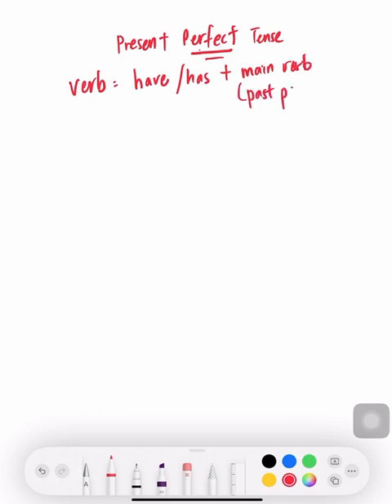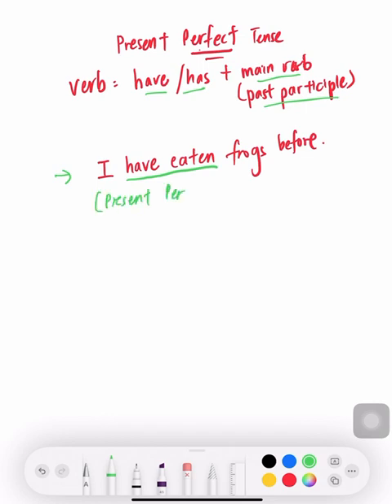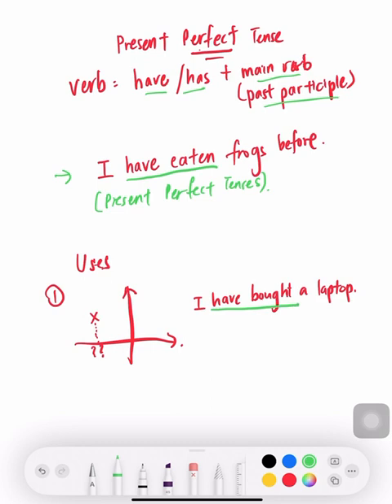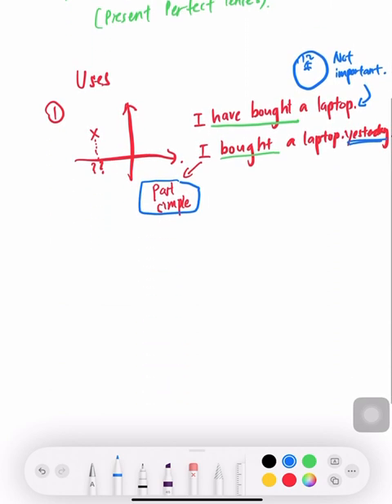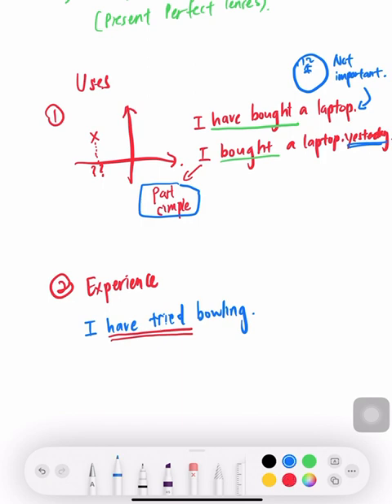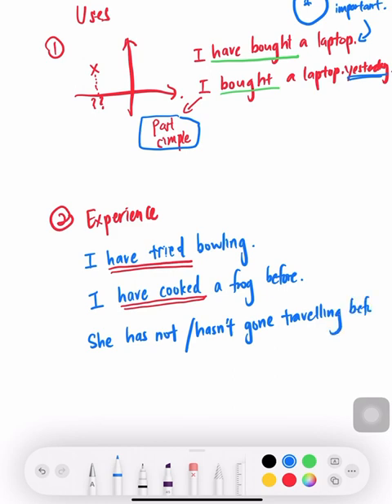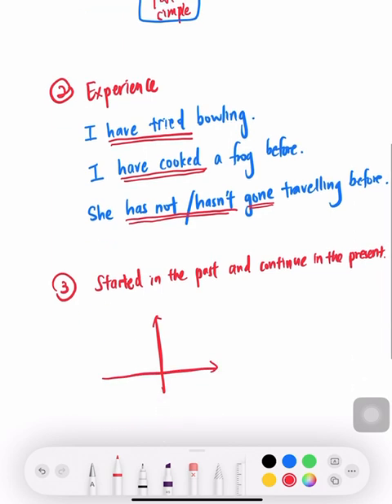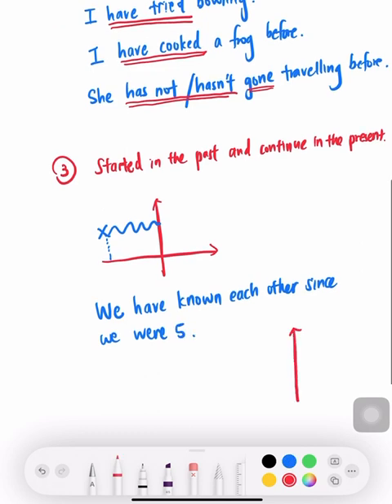3.0 GRL1 | Unit 31 Present Perfect Tense vs Past Simple Tense Extra Recordings | Part 1